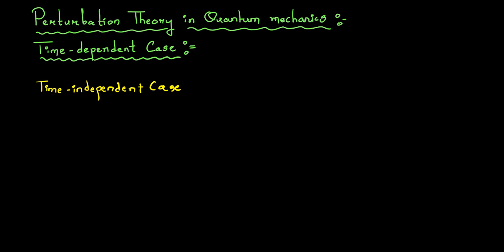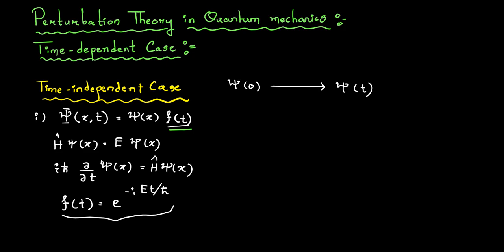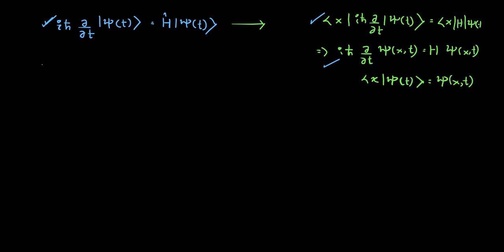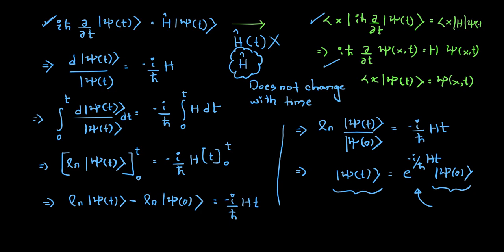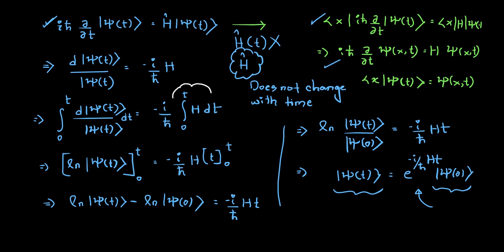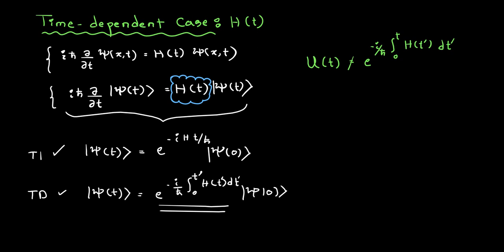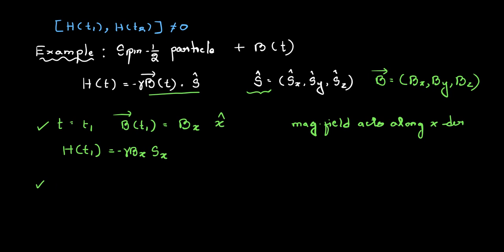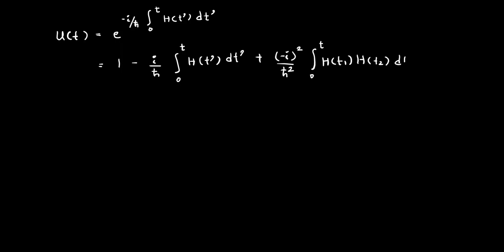PERTURBATION THEORY IN QUANTUM MECHANICS INTRODUCTION | TIME DEPENDENT | LECTURE 36 | PART 1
Welcome to Lecture 35, Part 2 of our Quantum Mechanics series, where we dive into Time-Dependent Perturbation Theory. This lecture introduces the fundamental concepts and derivation of perturbative solutions when the Hamiltonian depends on time, focusing on how small external disturbances influence the evolution of quantum states.